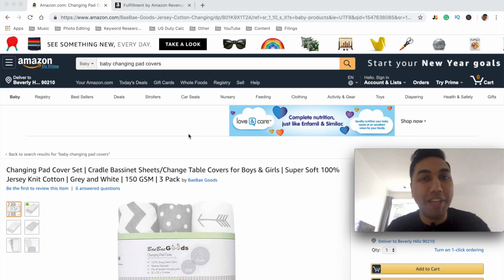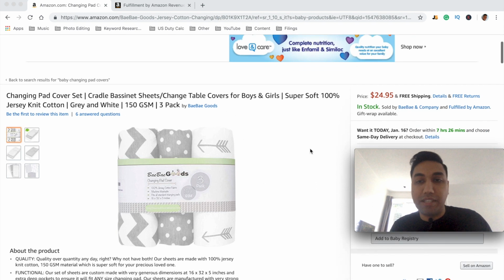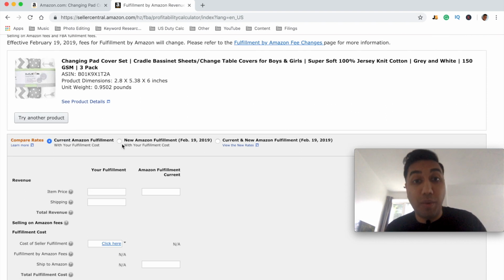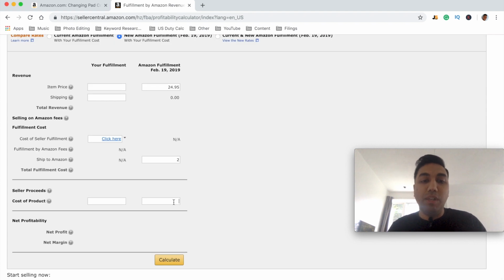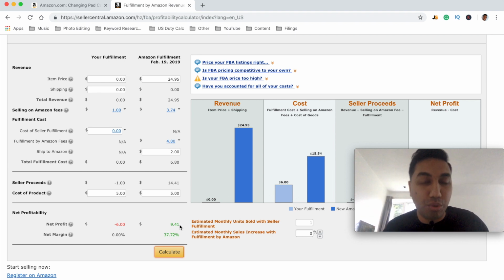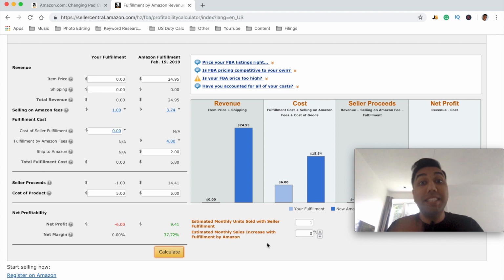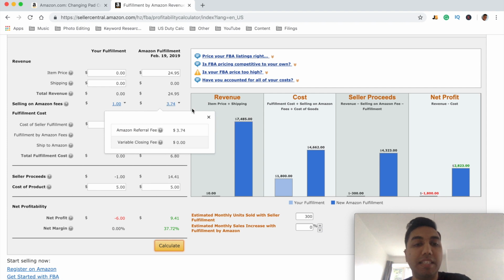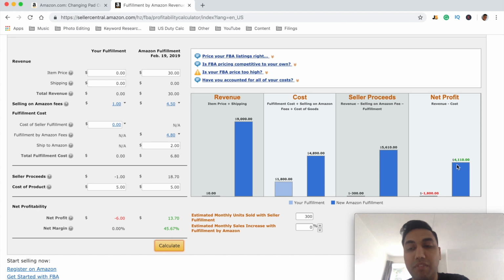How To Use Amazon FBA Calculator | Amazon FBA Profit Calculator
In this video, you'll learn How To Use Amazon FBA Calculator. The Amazon FBA Calculator is an absolute must-use tool when looking at how much PROFIT you're likely to make!

Get this part wrong and you could potentially be at risk of not making as much money as you initially thought!

This video shows you all the missing costs that add up and also includes the RULES TO MAKE PROFIT ON AMAZON FBA!

Once you get used to using the Amazon FBA Calculator you'll know quickly whether you'll make money on the product you're looking to sell on Amazon FBA.

If this is something you're already doing or wanting to start, listen out for the hints and tips I drop throughout the video.